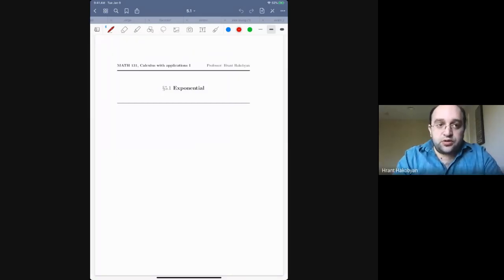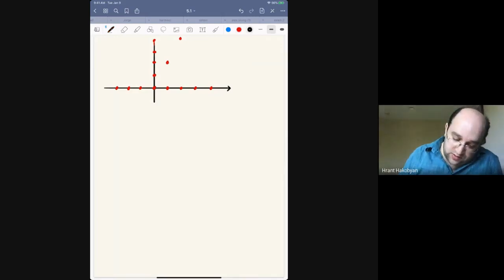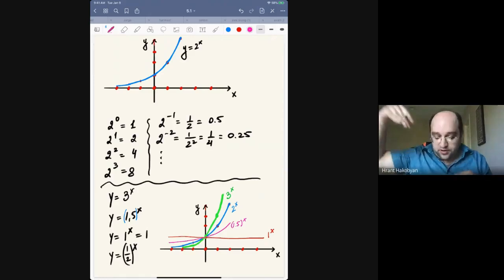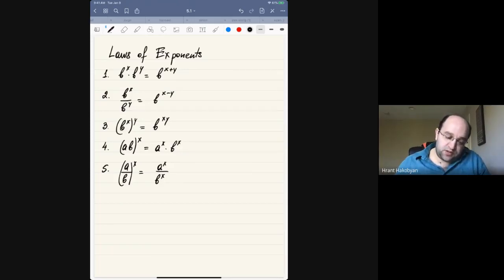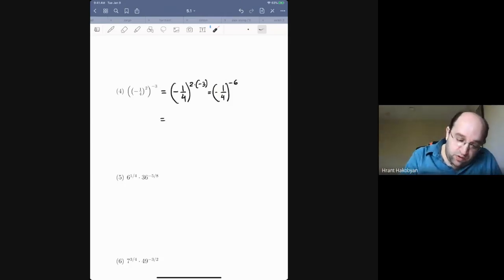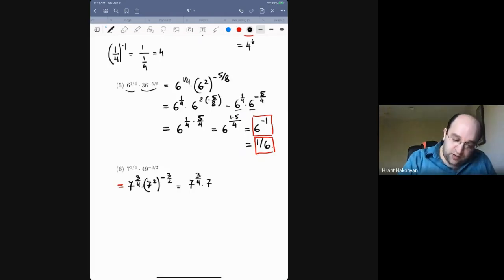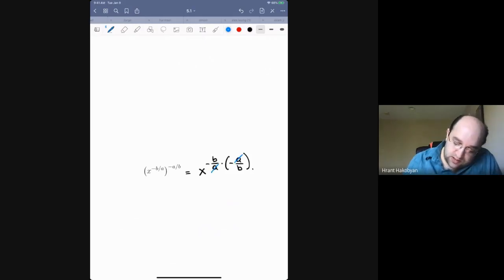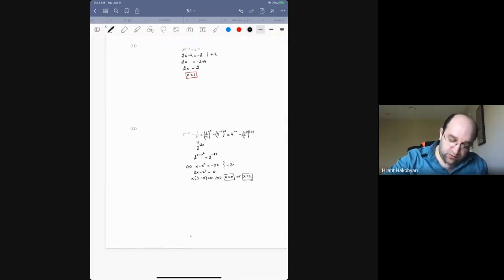5.1 Exponential functions